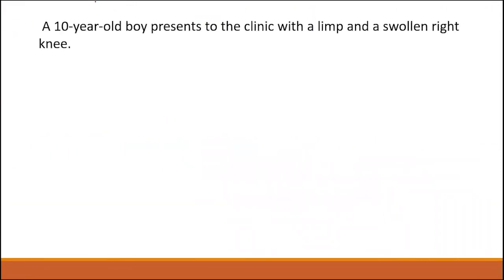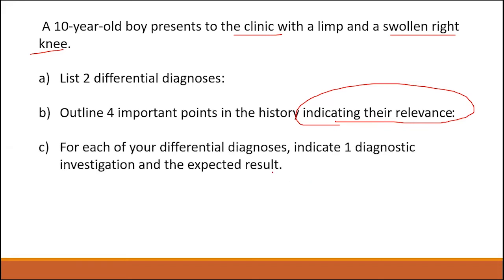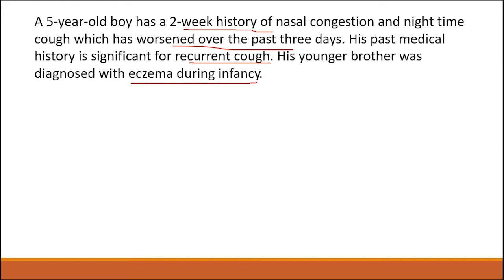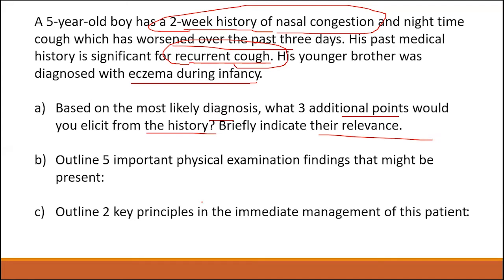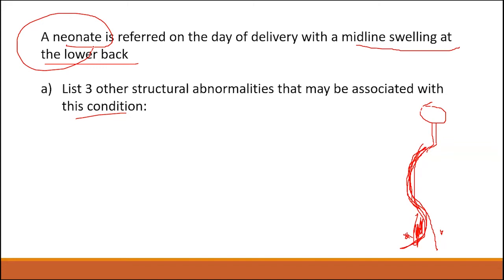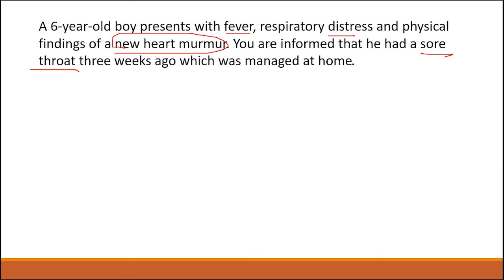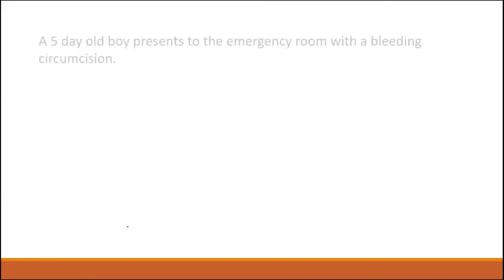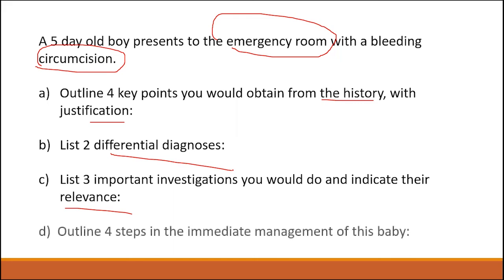GMDC Exams | Pediatrics | Tutorial 3 | Ghana | Nigeria